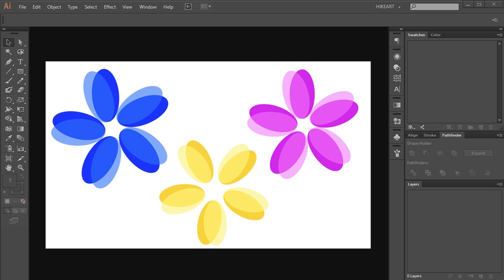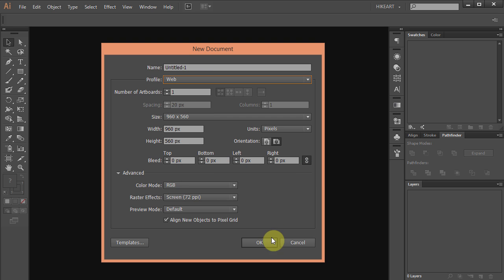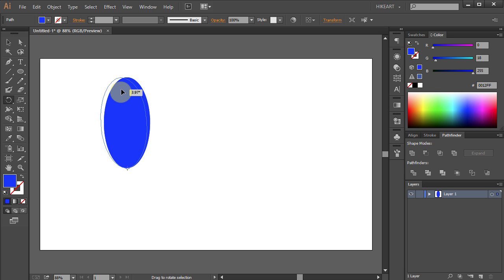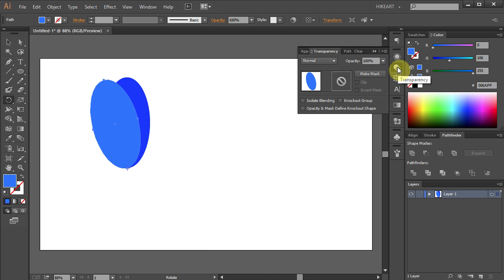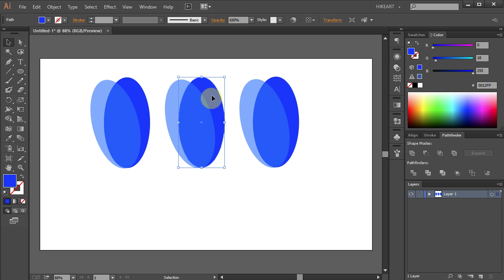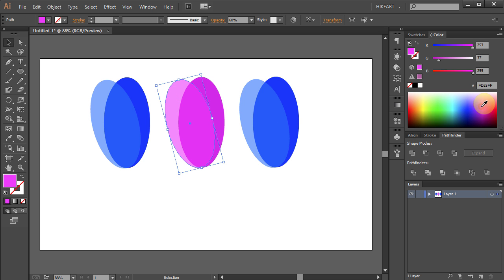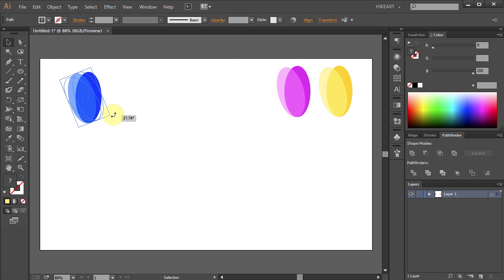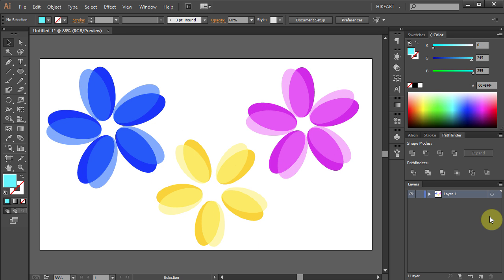How to Draw Flowers in Adobe Illustrator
Very easy and fast way to draw flowers using the ellipse and rotate tools. More tutorials available here: (click on SHOW MORE)
TUTORIALS